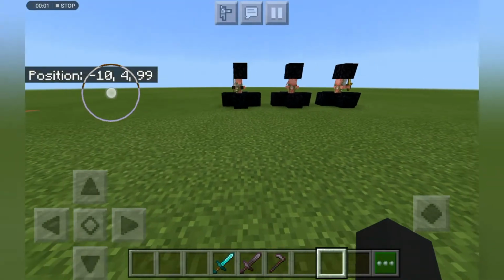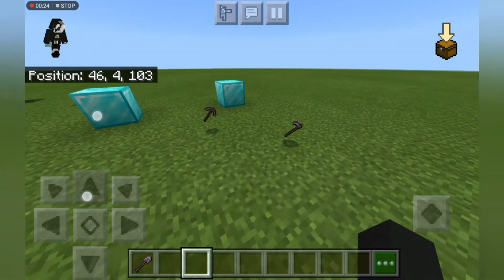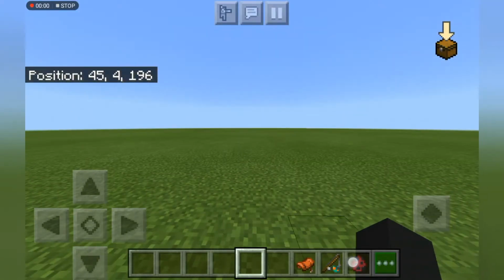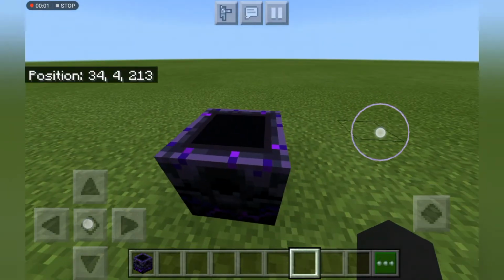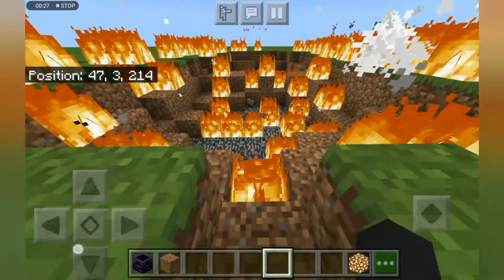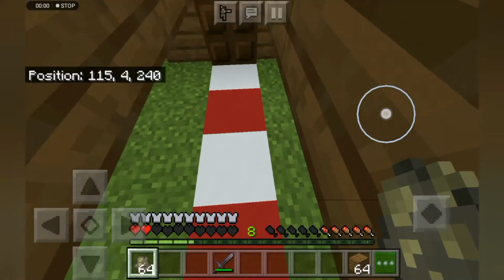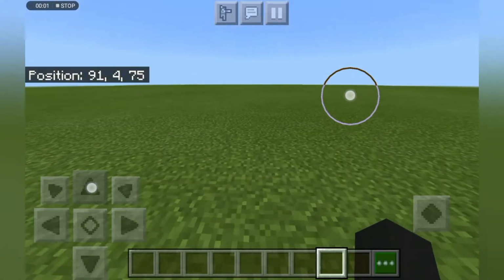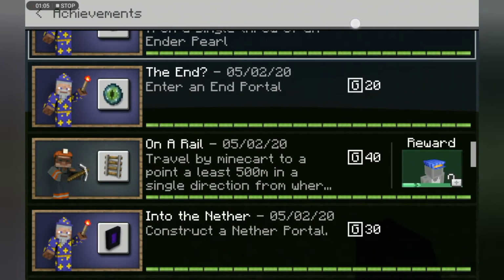10 THINGS YOU MAY HAVE NOT KNOWN ABOUT THE NEW 1.16 UPDATE BEDROCK EDITITON!!!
Cool stuff rmb to sub like ad comment!!!